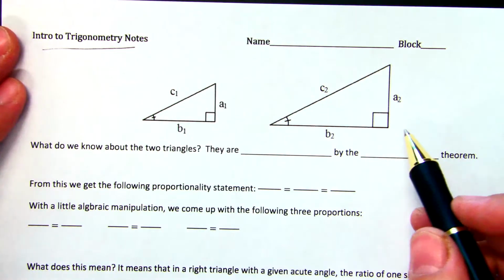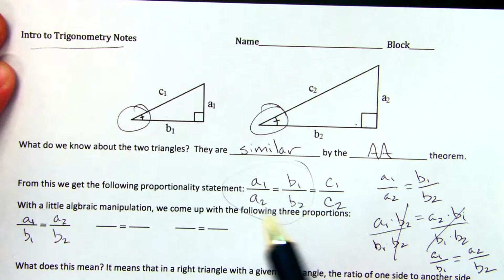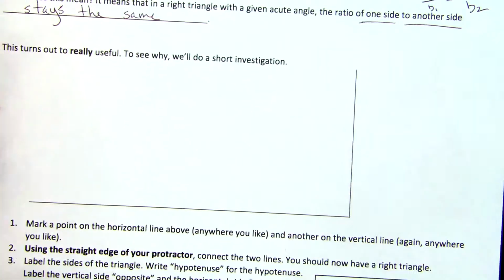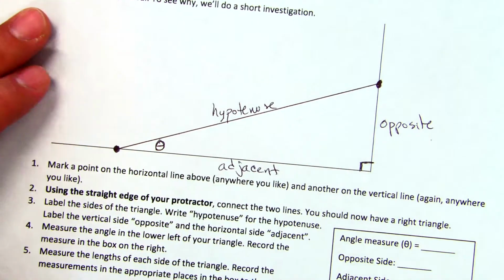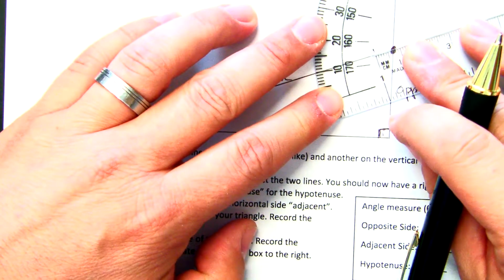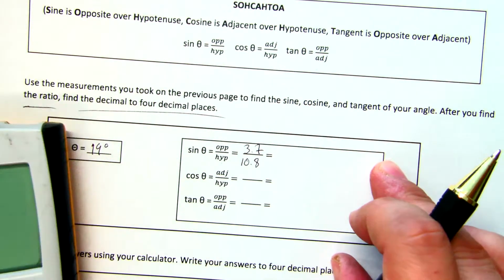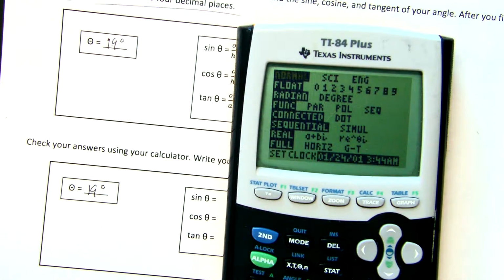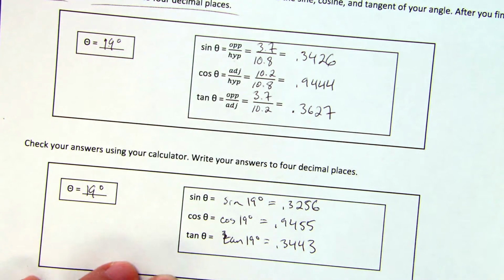Introduction to Trigonometry Notes